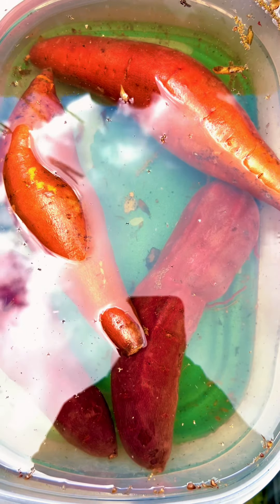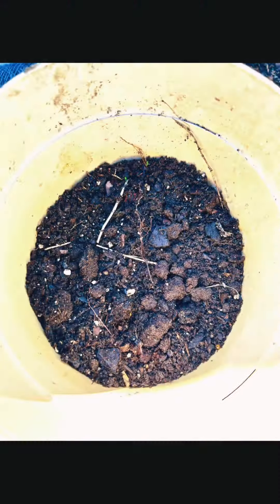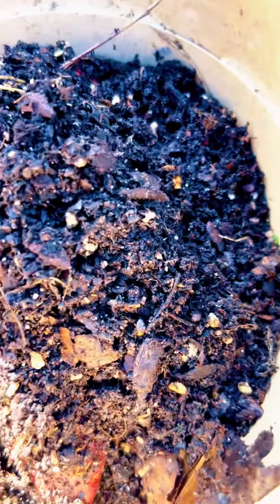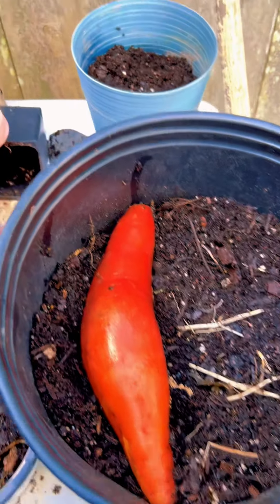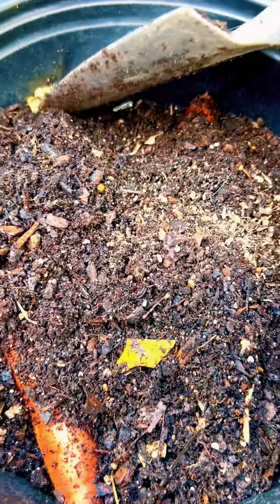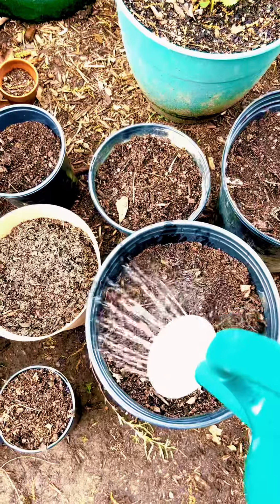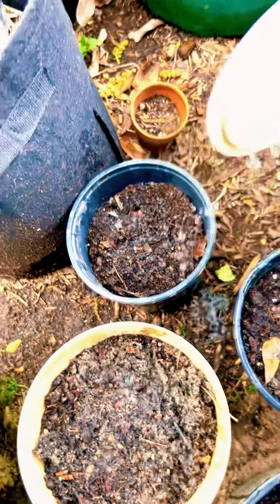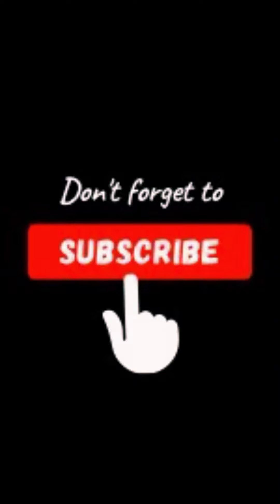Sweet Success: Mastering The Art of Growing Sweet Potatoes!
In this video I share how I mastered the art of growing sweet potato slips

Harris Food Grade Diatomaceous Earth for Garden Pest Control. Protects against fleas and ticks on Pets, for Cats, Dogs, Horses and Pets, 2lb

Worm Castings
100% Pure Organic Worm Castings Fertilizer, 4.5-Pounds - Improves Soil Fertility and Aeration for Houseplants, Vegetables, Gardens, and More – OMRI-Listed and Mineral-Dense Visit the Wiggle Worm Store

Raised Garden Bed Tomato Planter Trellis for Garden Planter for Tomato Pots for Growing Tomatoes Planter Box Outdoor Self Watering Metal Tube Trellis (FREE PRUNERS)

8x4x1ft Galvanized Raised Garden Bed with Plant Stakes,Outdoor Planter Box Metal Patio Kit Planting Bed for Vegetables Flowers Herb,Grey

5Packs Colorful Potato Grow Bags, Heavy Duty Potato Grow Bags with Flap, Potato Bags for Growing Potatoes Potato Planter Potato Growing Containers Potato Growing Bags,

Raised Garden Bed with Greenhouse Frame and 3 Covers, Galvanized Metal Oval Planter Box for Outdoor Gardening, Tall Garden Box with Large Planting Space for Vegetables, Flowers, Herbs *I'm getting this one for the covers for cold in winter and shade in summer *

Seed Starter Tray with Grow Light, Seed Starter Kit, Plant Germination Starting Trays with Humidity Dome and Base for Greenhouse Grow Wheatgrass Hydroponic(12 Cells per Tray)(with Grow Lights) *Did a review on these. Love them!*